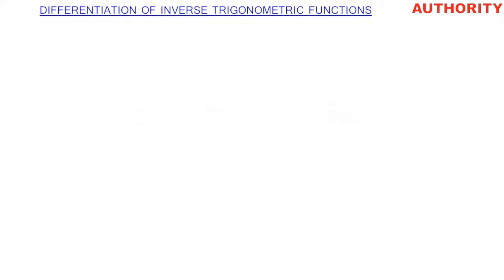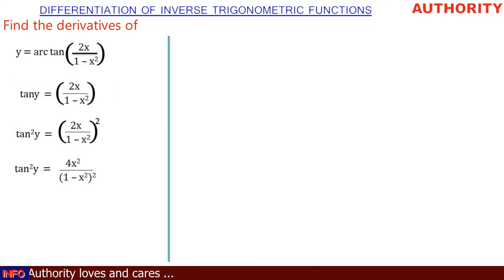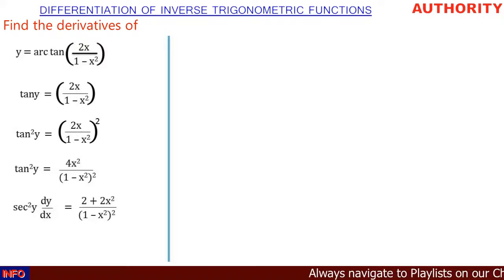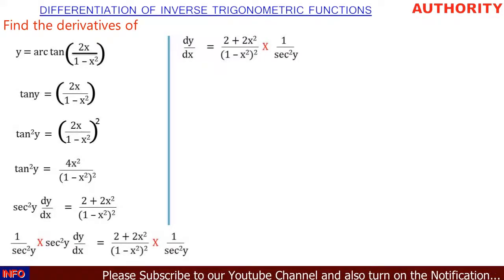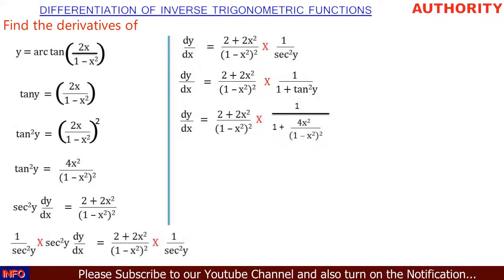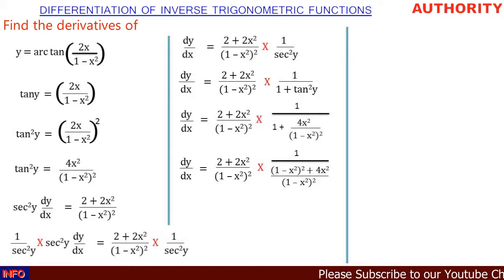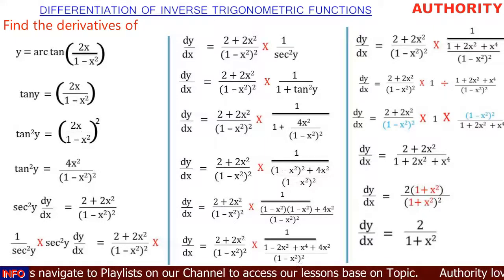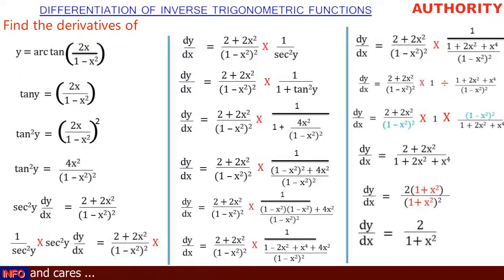How to Differentiate Inverse of Trigonometric Functions